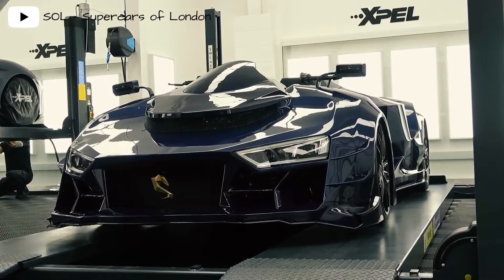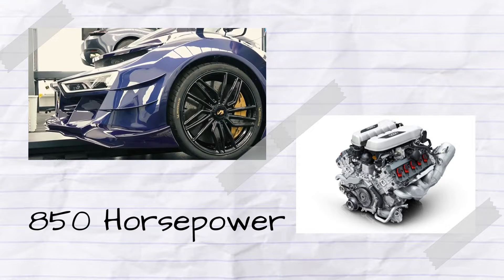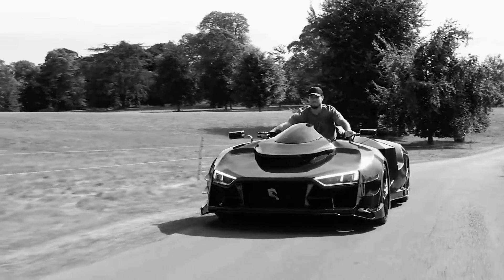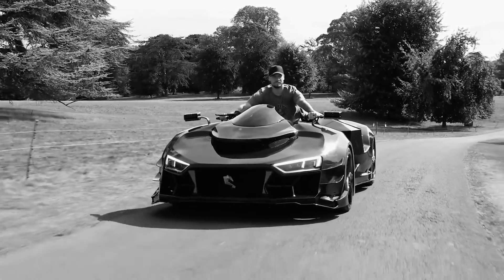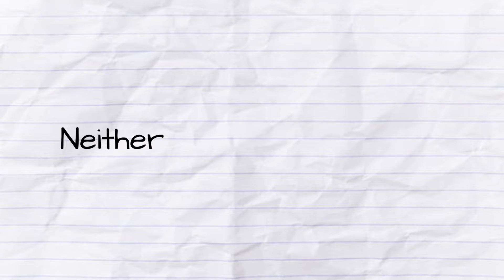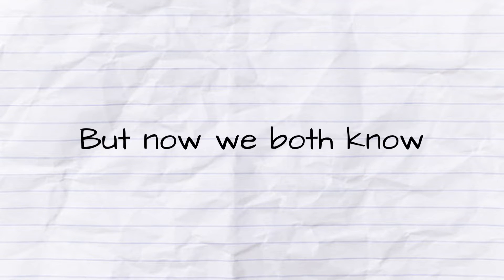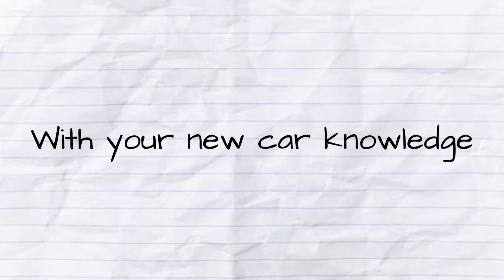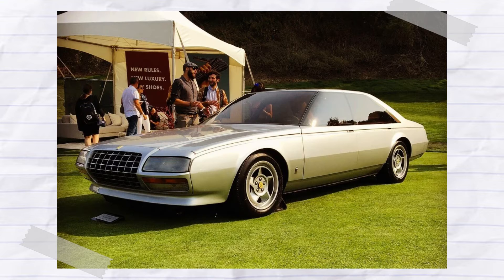Did You Know This About the Engler FF Superquad??? | Car FaX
This...this is too weird for me...

Most of the images and songs in this video are not mine.
Credit is given where due.

Video ideas always appreciated!
Mostly active on the channel's instagram: @ogstersv